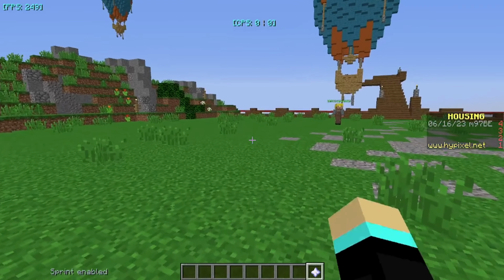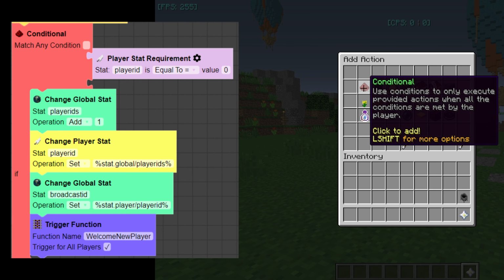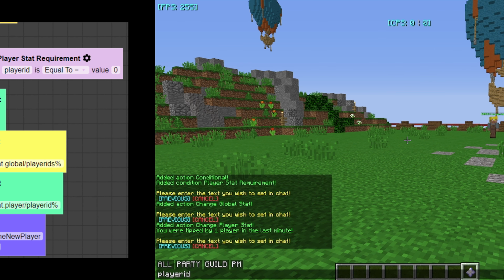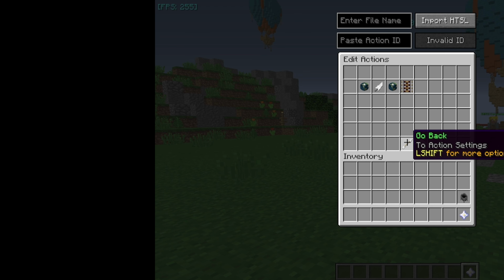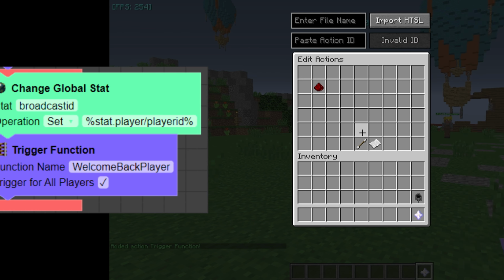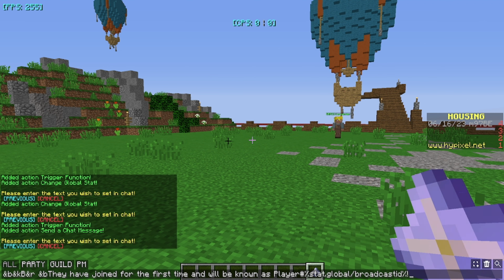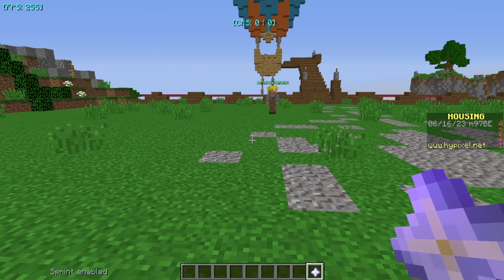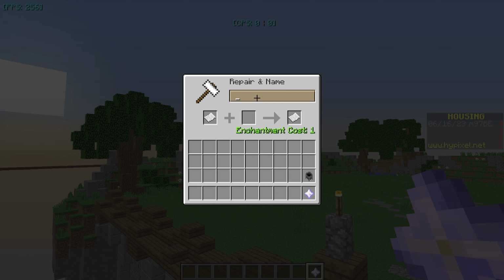[UPDATED] How to make PlayerIDs in your House! (Hypixel Housing Tutorial)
Join my Houses: "/visit Al3xWarrior" in the housing lobby!